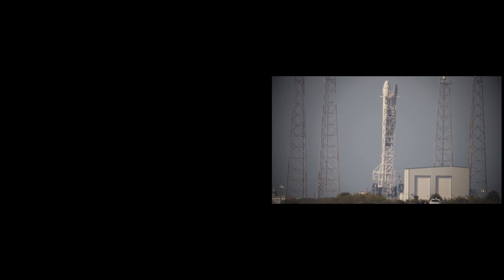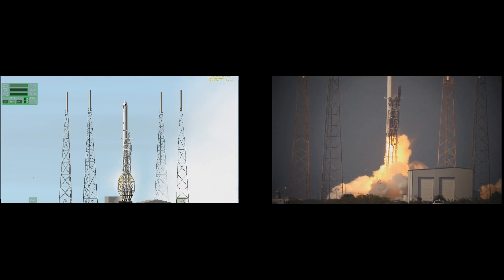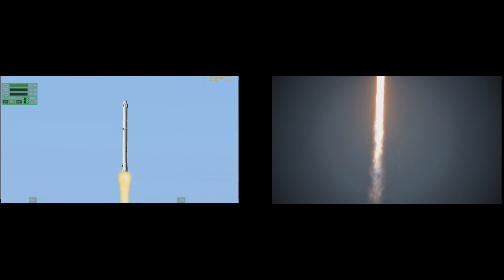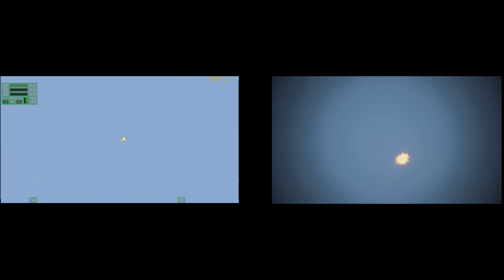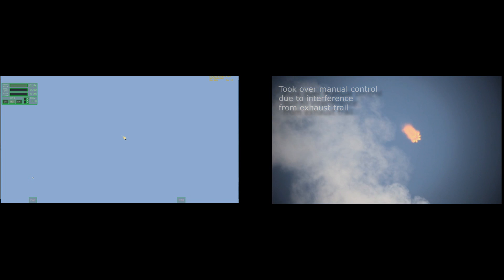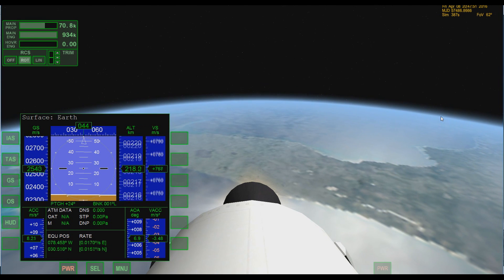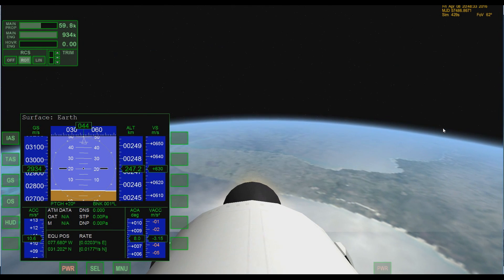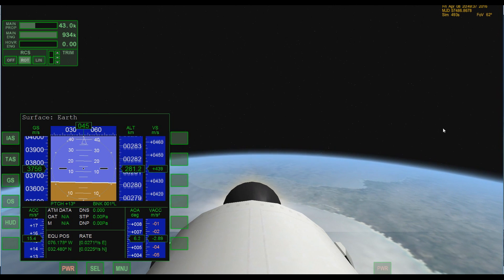CRS-8 Simulation Comparison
Comparing footage I recorded of the launch of the CRS-8 Falcon 9 at the NASA Social to a simulation using Orbiter 2010 and the Falcon 9 v1.2 mod.